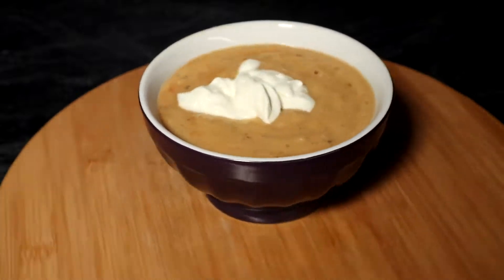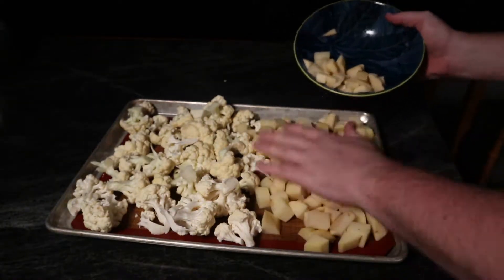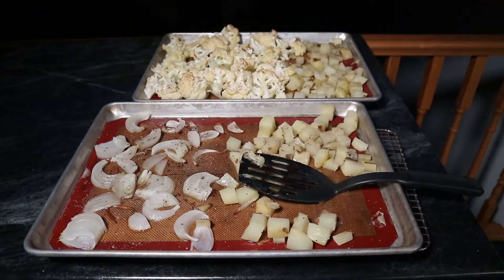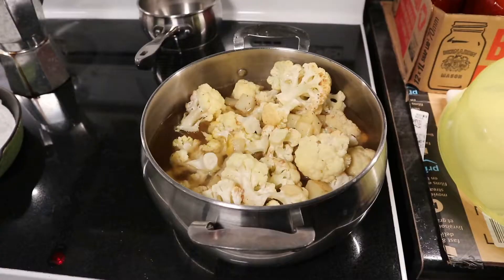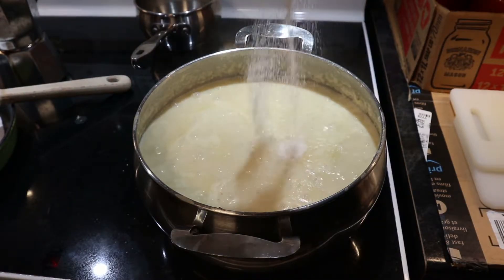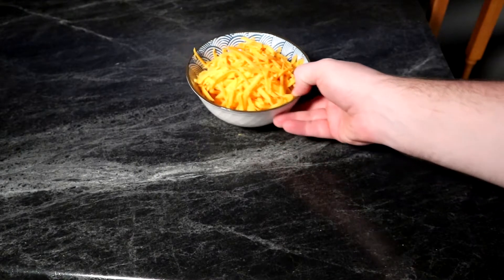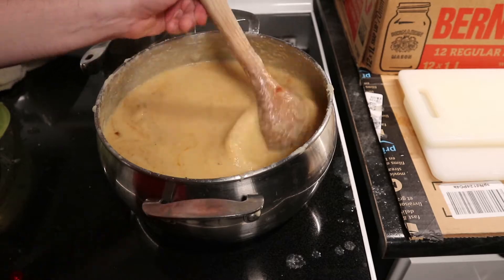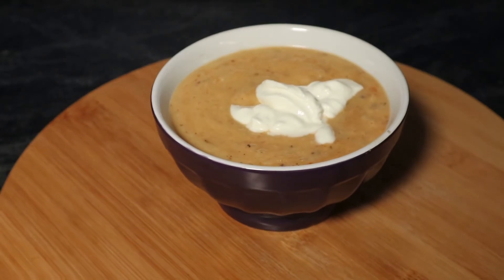Roasted Cauliflower Potato Cream Soup